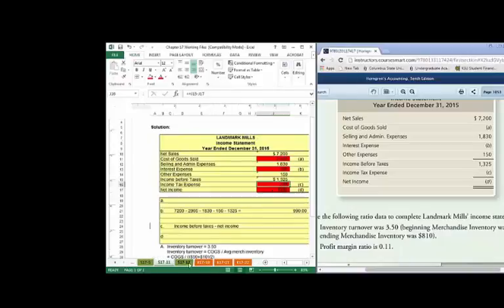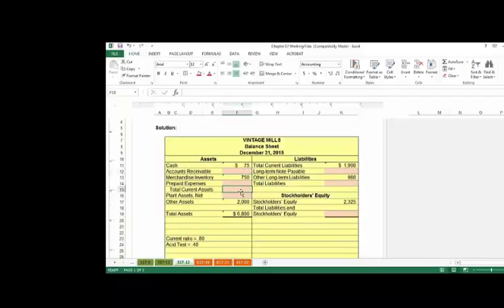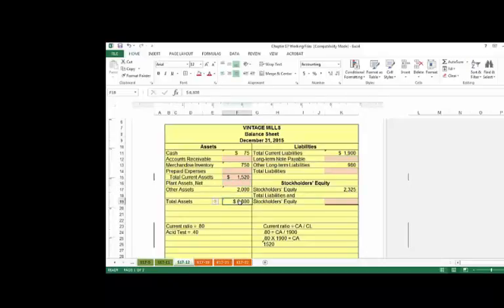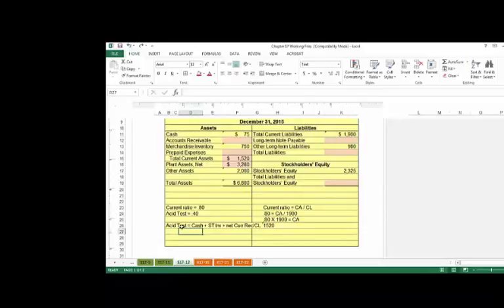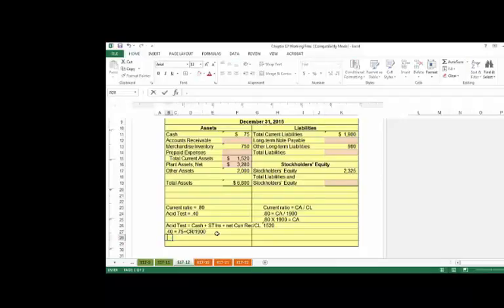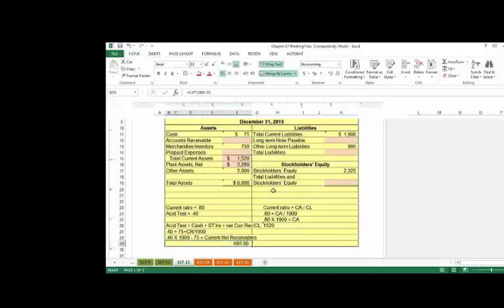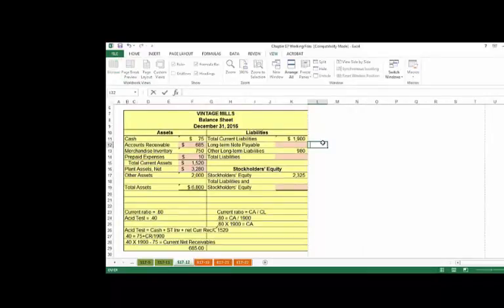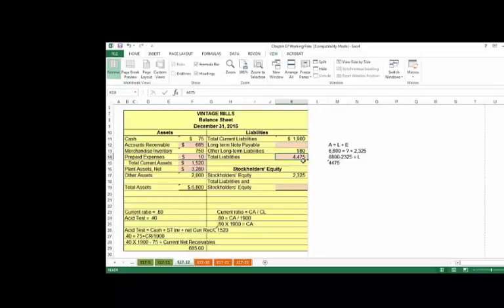Chapter 17 Exercise 12